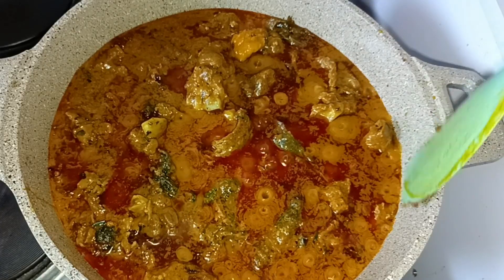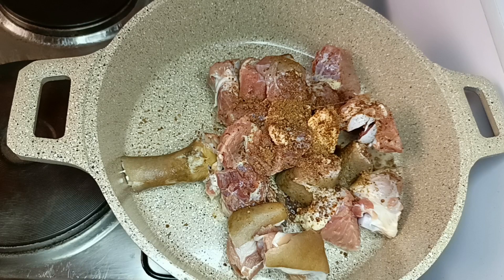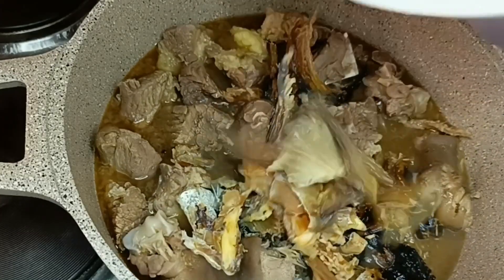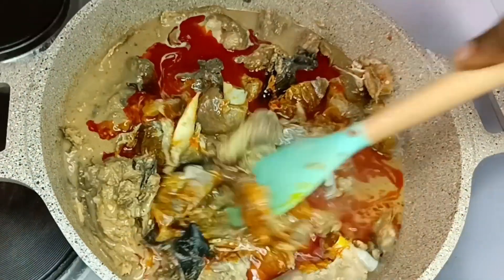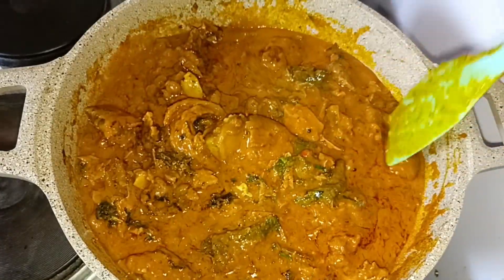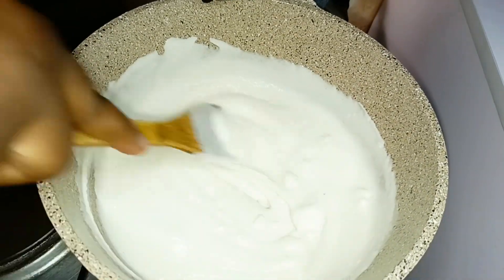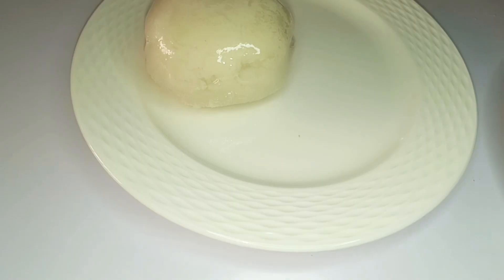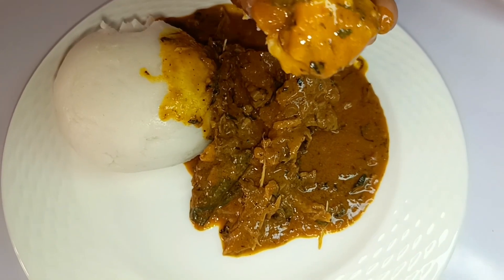How to make groundnut soup/ peanut butter stew/ rice swallow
how to make groundnut soup, with rice swallow/ peanut butter stew.

soup ingredients
roasted groundnut
calabash nutmeg
oziza seed
goat meat
dry and stock fish
season cube
red oil
salt

swallow recipe
raw rice